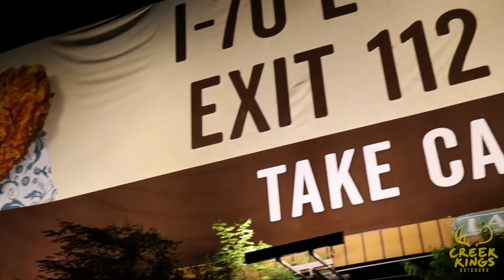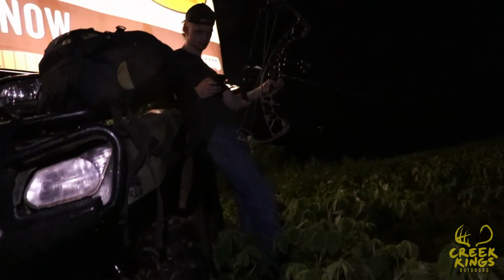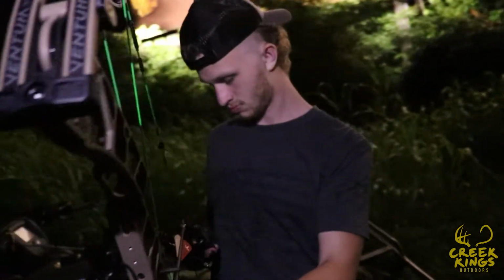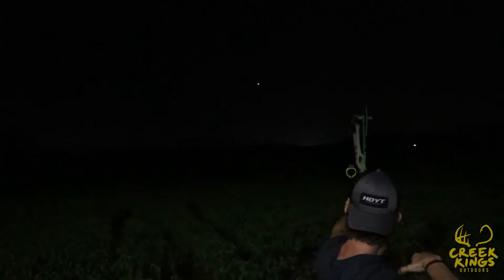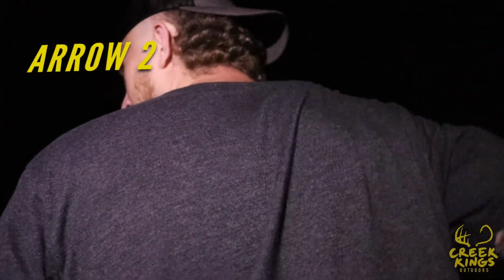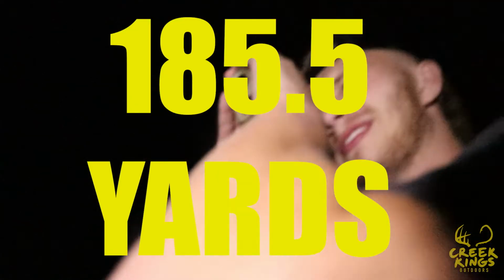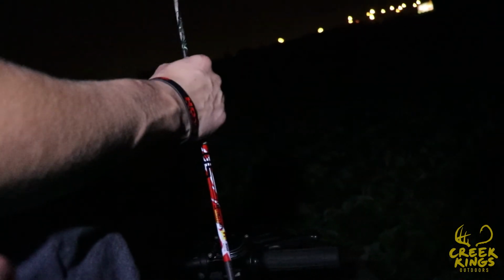How far can your arrow go? (Night shooting a Hoyt Ventum 33)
So you want to know how far you can shoot a compound bow? We had the same question. In this video Zak and Justin take a Hoyt Ventum 33 and launch it into the night sky. our green lighted nocks show us exactly how far we can shoot!

Watch as Zak and Justin revive their dream of being the freakin' coolest outdoors channel in the world. Full of humor, fish, deer and the good old outdoors. This Ohio based channel will serve as an alternative to some of the more boring outdoors channels out there by presenting the information in a comical, yet informative way.

TIMESTAMPS
0:00 Intro
1:34 Guesses
2:30 Arrow 1
2:50 Arrow 2
4:18 Arrow 2 distance
4:30 Arrow 1 distance
5:23 Outro